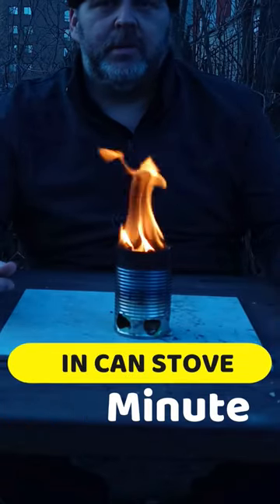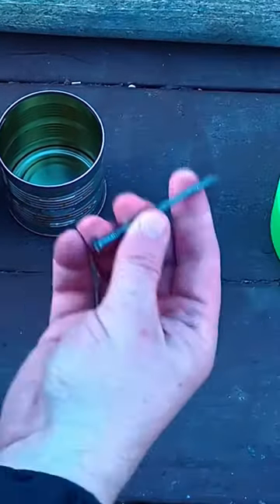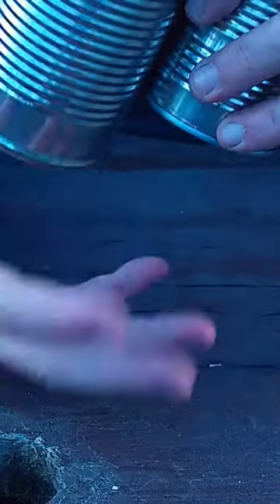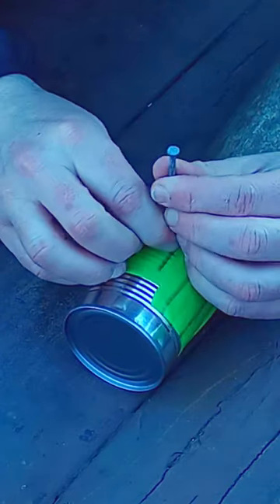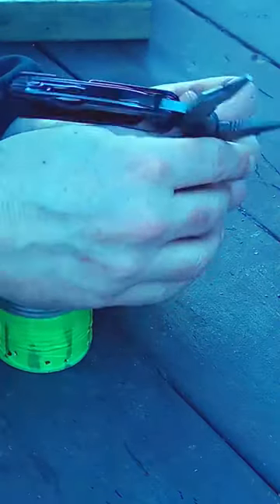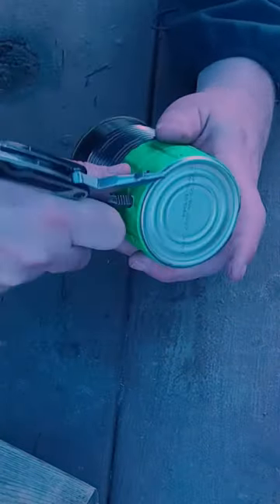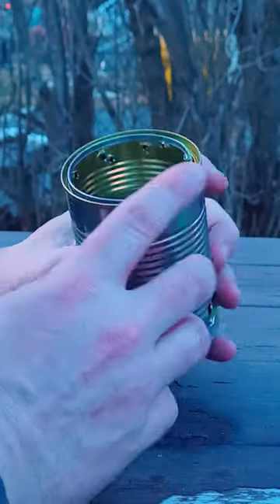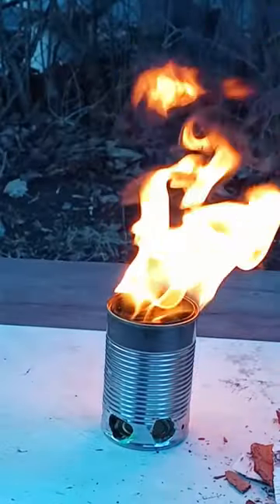10 minutes Tin Can Stove in 1 minute video